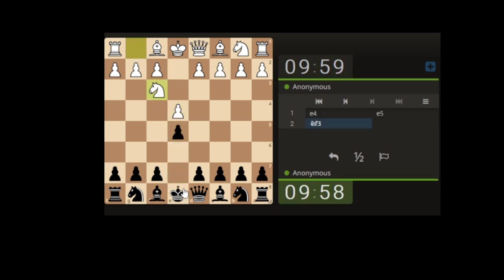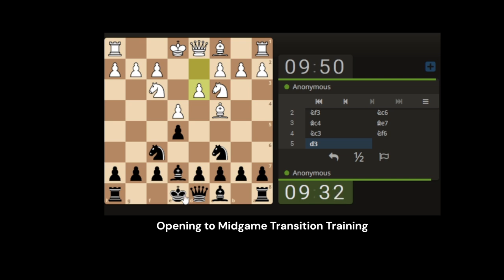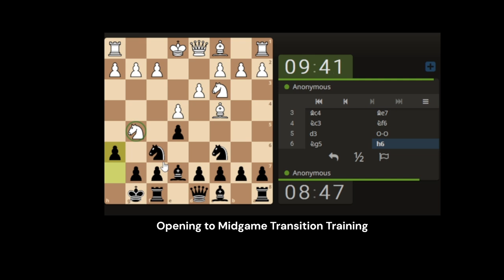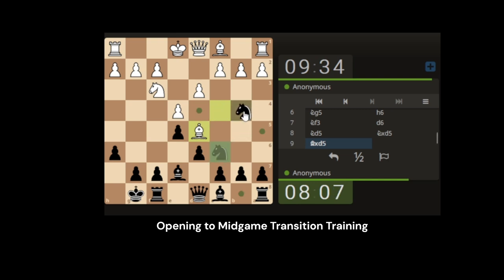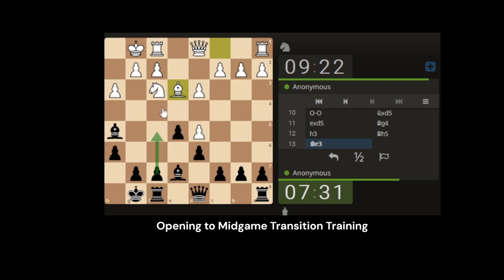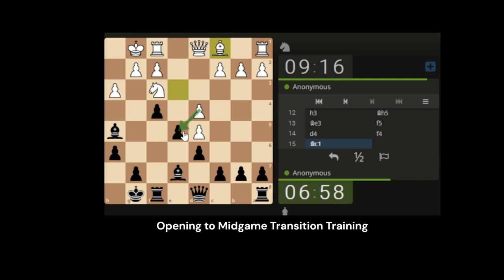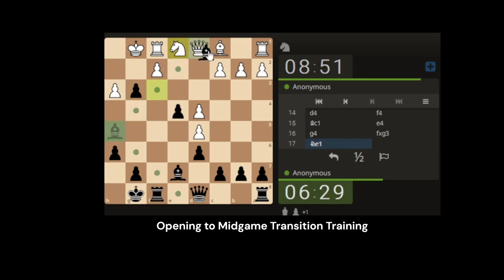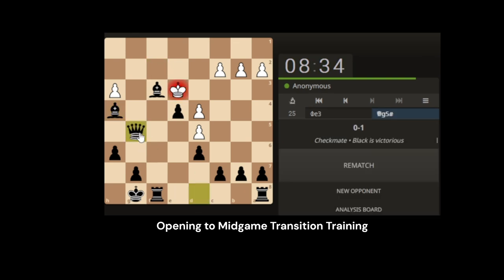Transitioning from Opening to Midgame Chess Training (1500)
Chess Opening awareness through to Midgame conciousness - The Fine Line

Chess Workshops